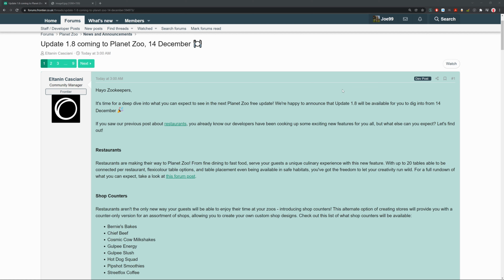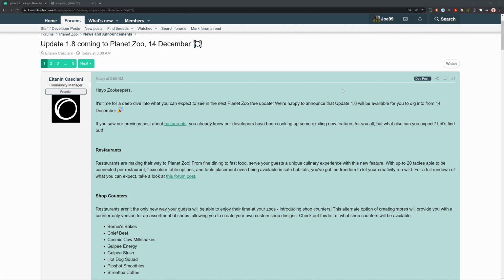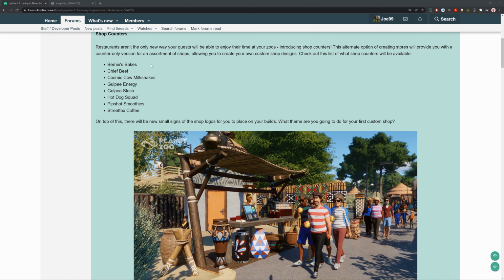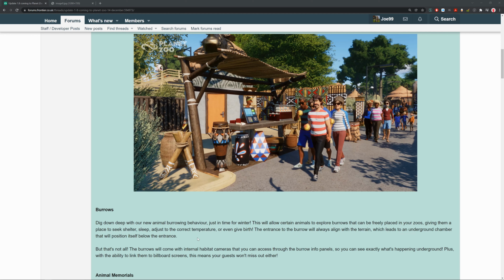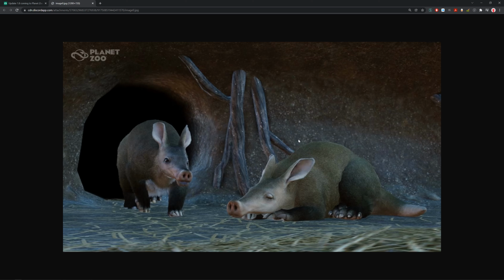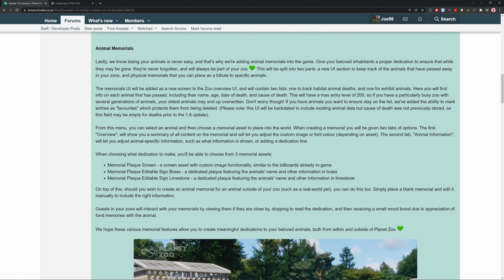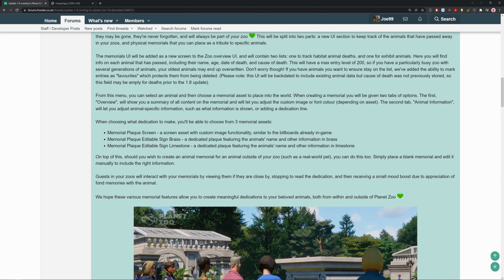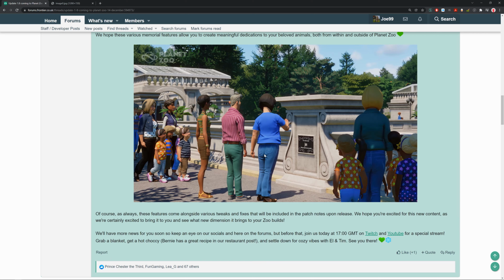Planet Zoo 1.8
Hey Guys today we have got a lowdown on Update 1.8 from the folks at Planet Zoo, with addictons like Restaurants, Shop counters, Burrows and Animal Memorials!